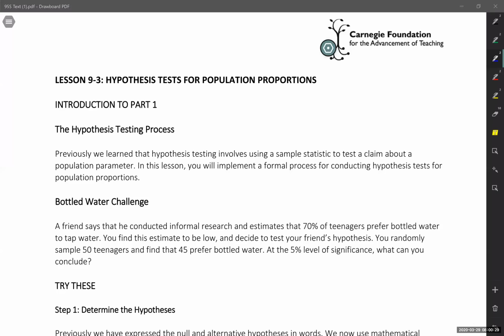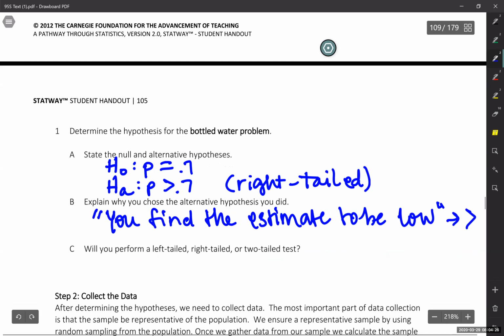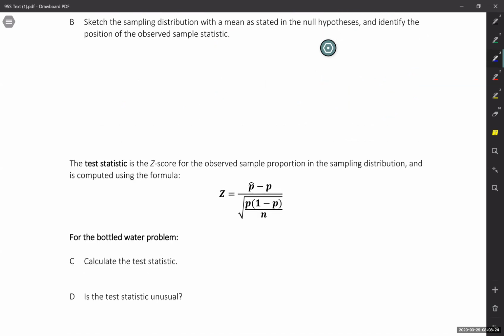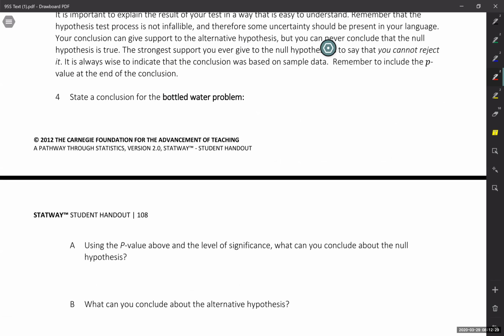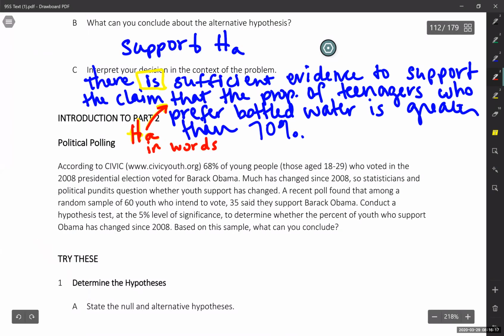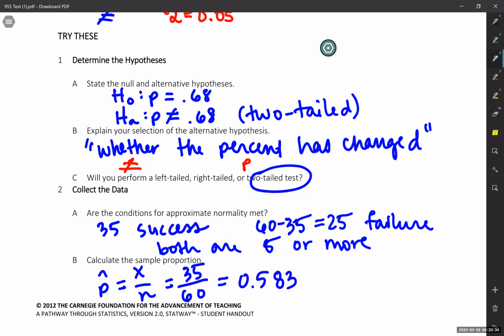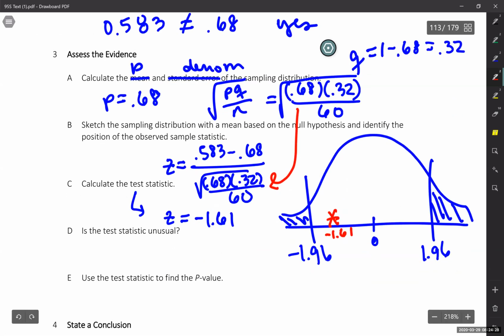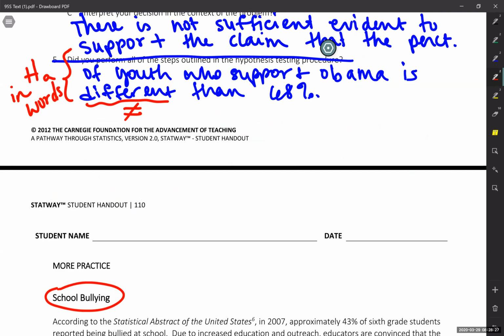LAB: HT for Proportions